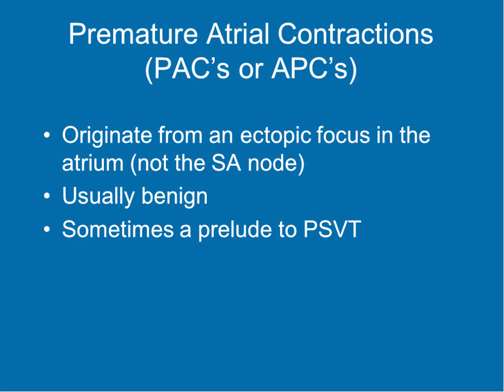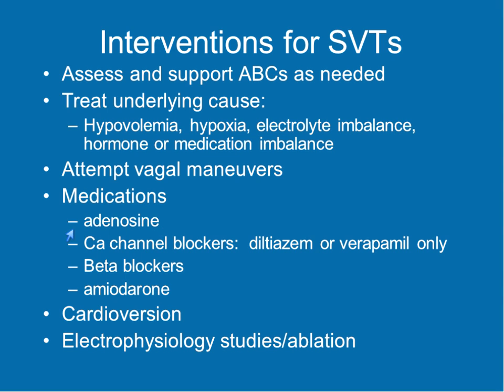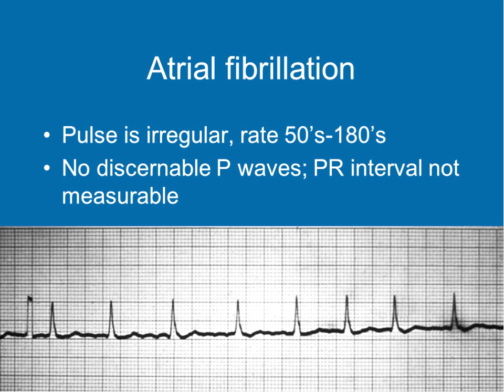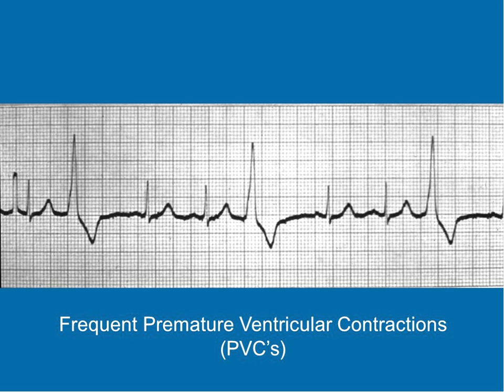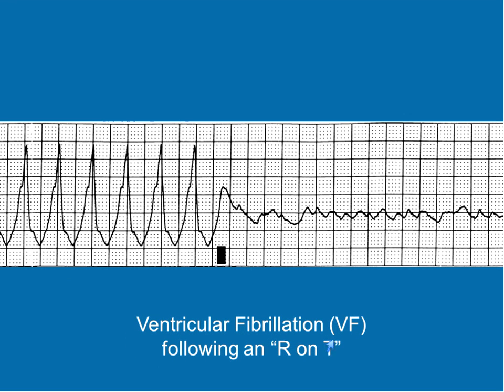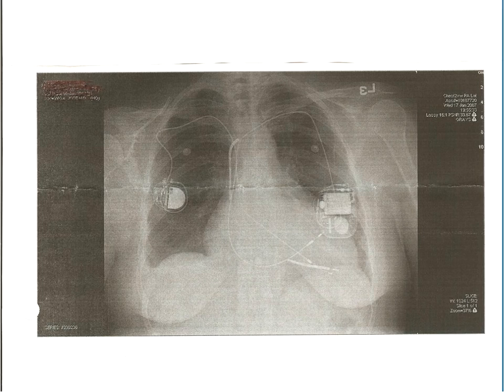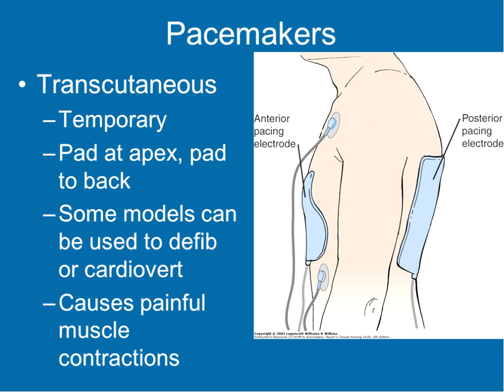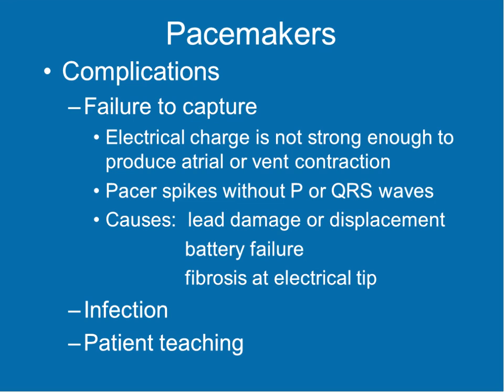Cardiac Dysrhythmias part 2